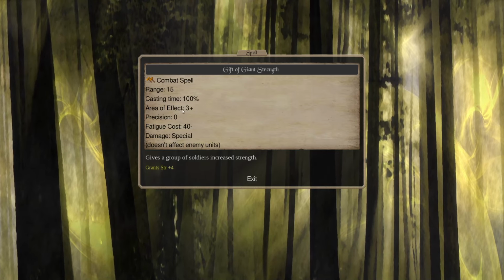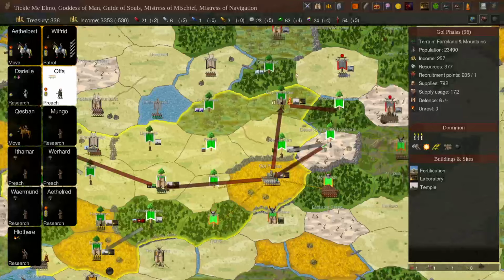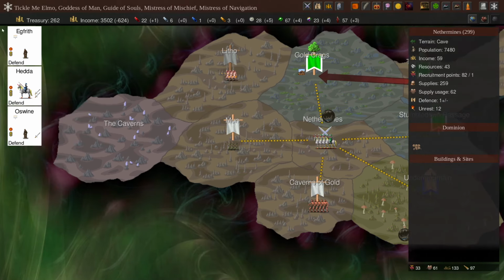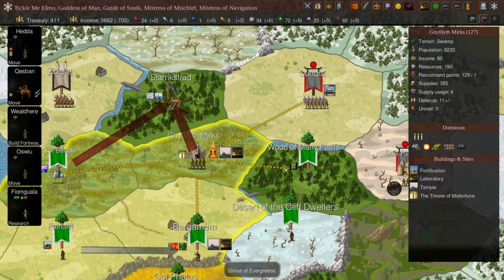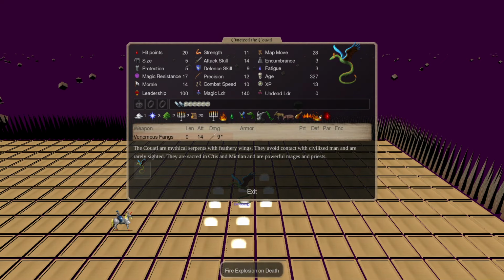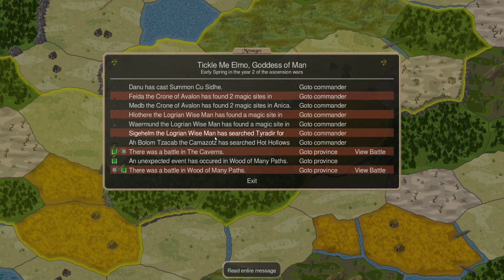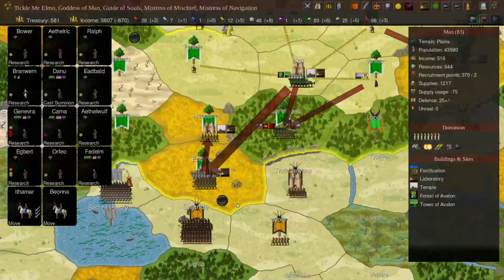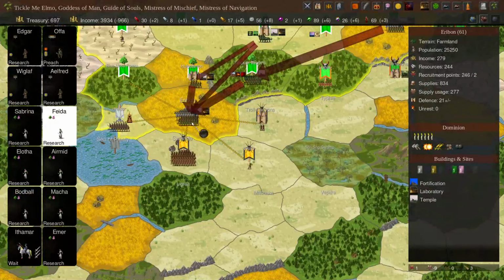Dominions 6 - MA Man - Ep 4 - Preperation For Machaka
We wrap up expansion and prepare for war with Machaka!